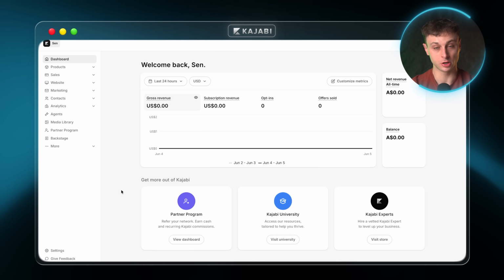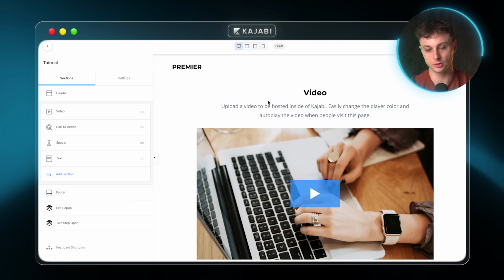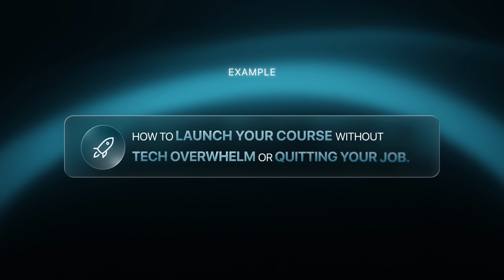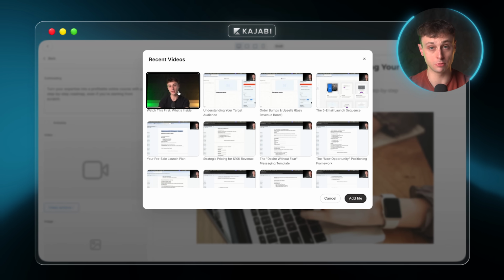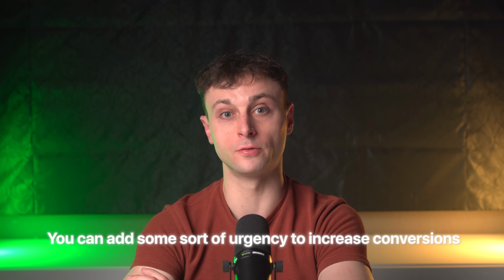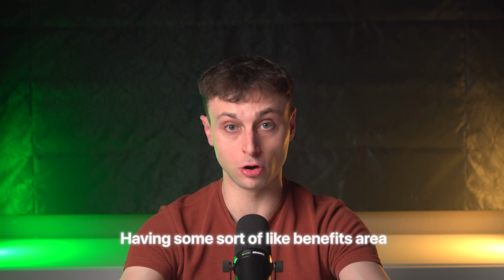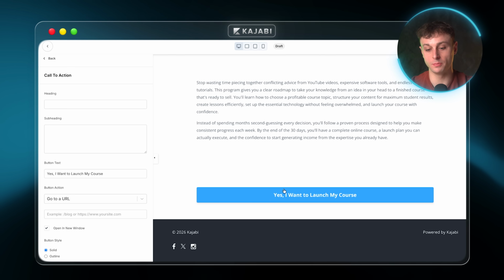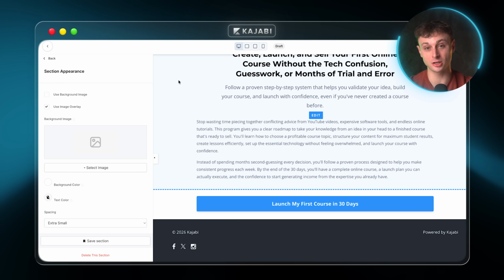✅ Kajabi Landing Page Tutorial | How To Create A Landing Page On Kajabi (2026)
In this Kajabi landing page tutorial, I'll show you step-by-step how to create a professional, high-converting Kajabi landing page from scratch. Whether you're promoting a course, collecting leads, selling digital products, or growing your email list, learning how to create a landing page on Kajabi can help you generate more conversions and grow your online business.

This beginner-friendly walkthrough covers everything you need to know, including page templates, customization options, design tips, and best practices for building effective landing pages. If you've been wondering how to create landing pages on Kajabi, this tutorial will walk you through the entire process so you can launch your pages quickly and confidently using the Kajabi platform.